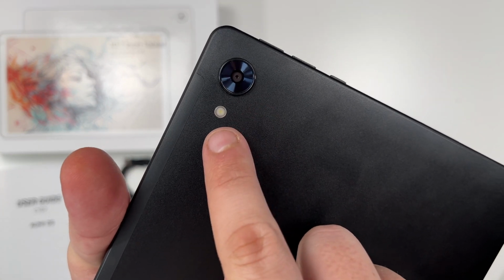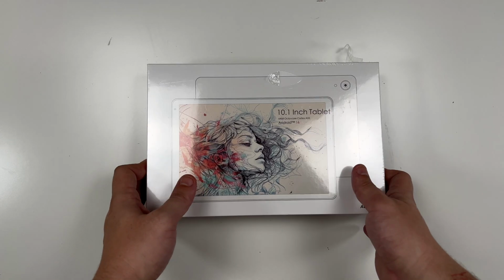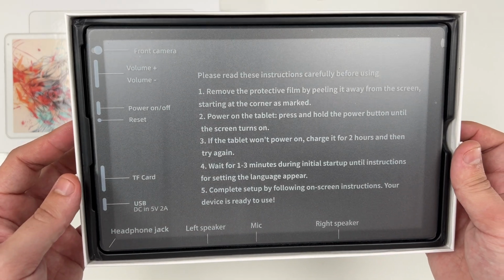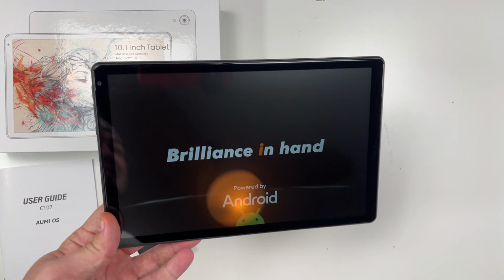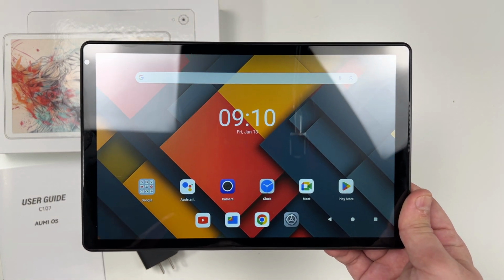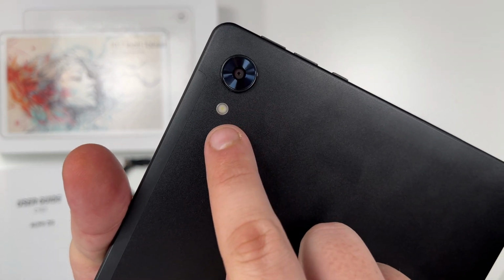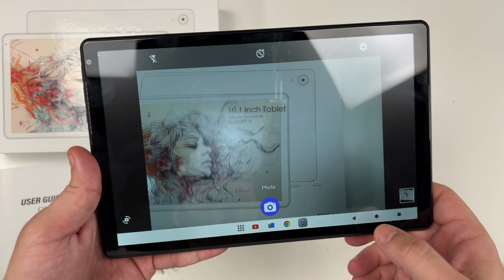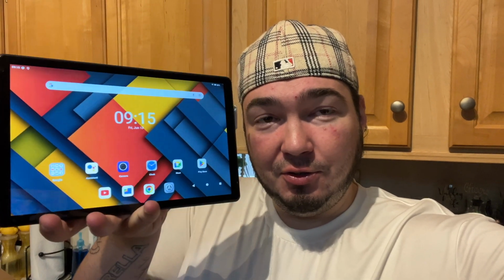URAO C107 10.1 Inch Android Tablet Unboxing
Today I take look at the URAO C107 Android Tablet. This is a 10.1 Inch Android Tablet, With 10GB Ram, 128GB of Storage, WiFi6 and Android 14. See what all comes in the box of this first look at the URAO C107.

Do you want an URAO C107 Android Tablet?

The Equipment I Use Making YouTube Videos:
Recommend Micro SD Card
Editing Desktop
Editing Laptop
Vlog Mic
Overhead Rig
Video Lighting
Vlog Tripod
Go Pro
Tesla FSD Car Mount